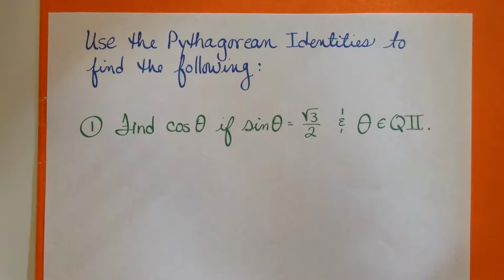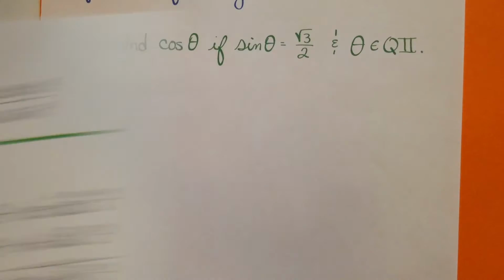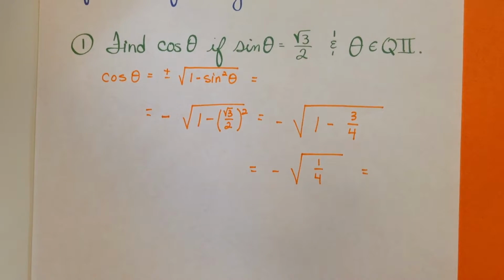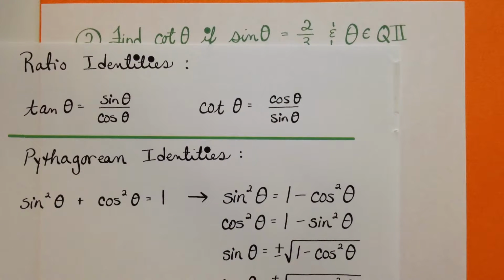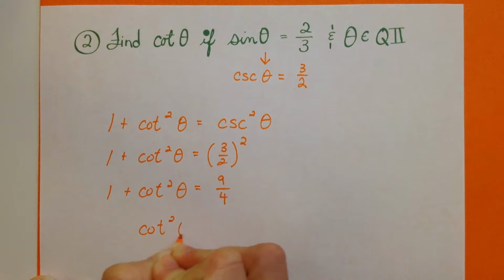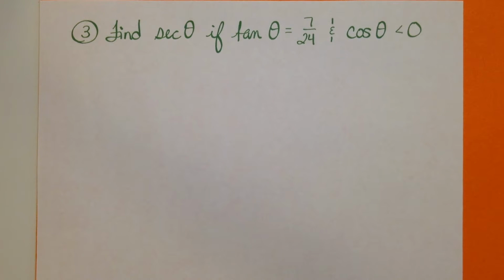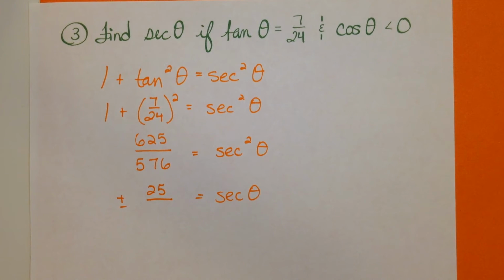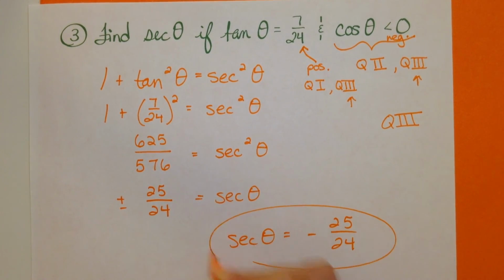1 4 Part 2